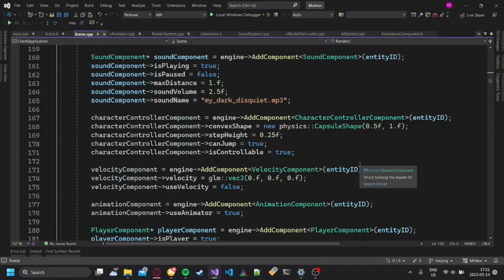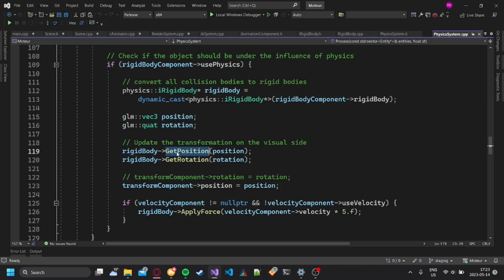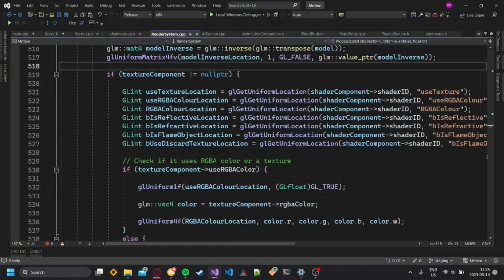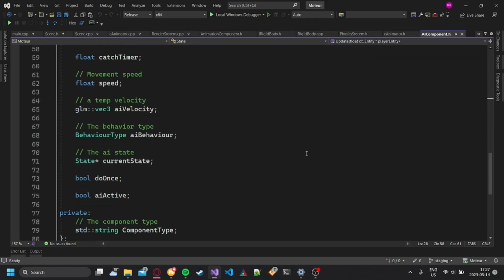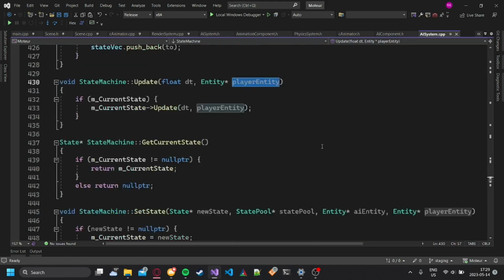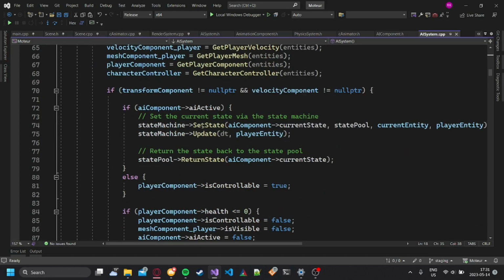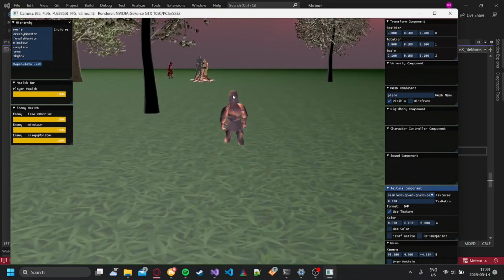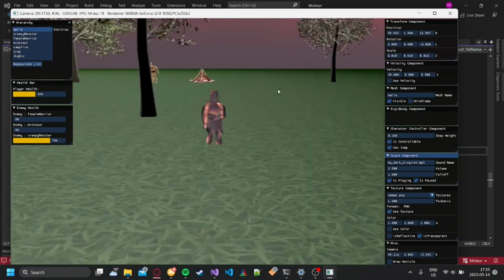Game Engine Demo - "Moteur"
This is a demonstration of my own game engine created using C++ and OpenGL. The physics engine in use is Bullet Physics, the animations are from Mixamo, and the Sound System is provided by FMOD.